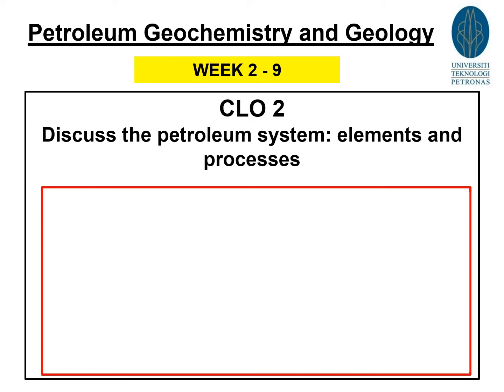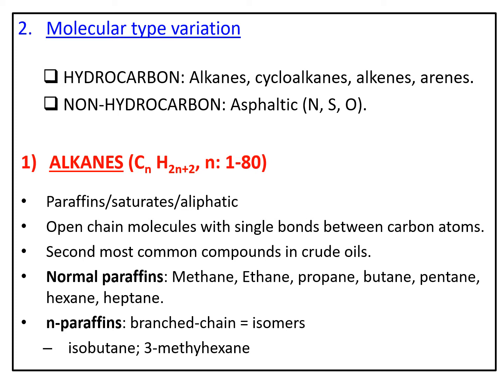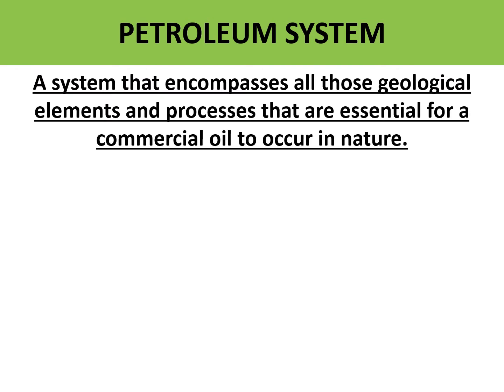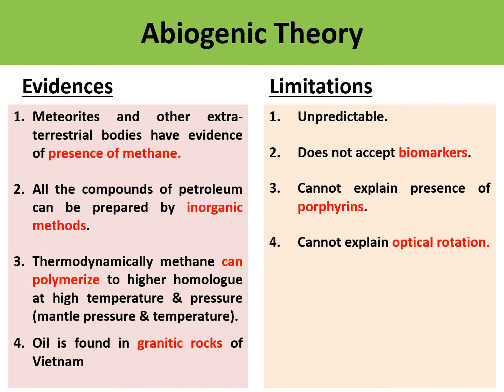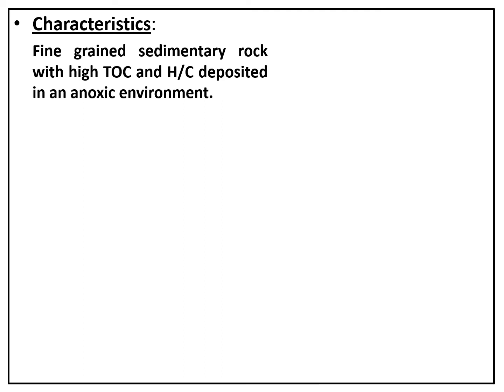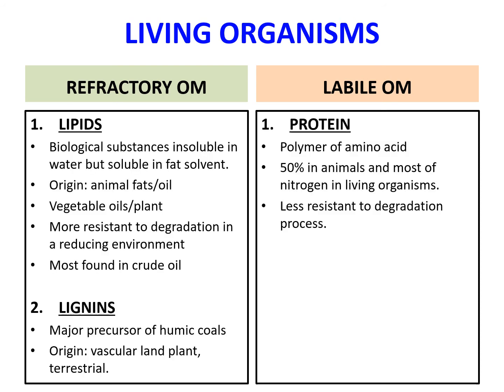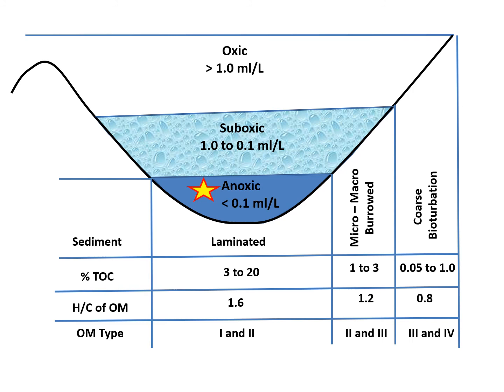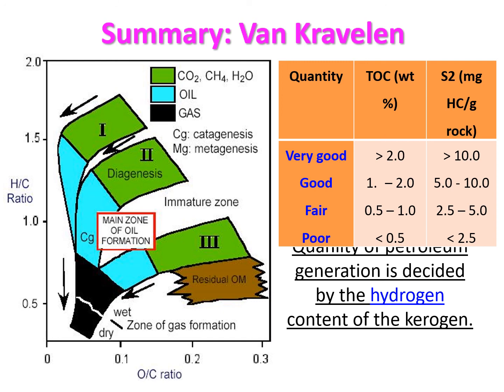CLO 2: 1/7